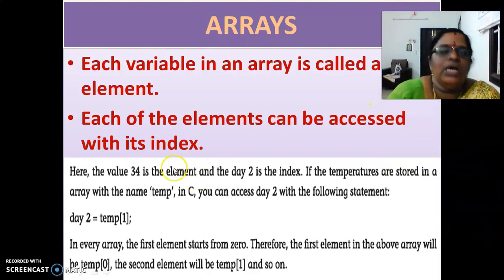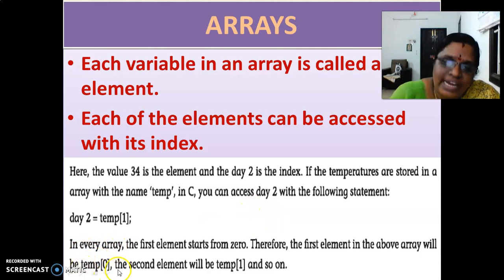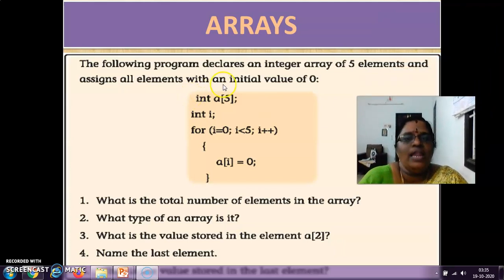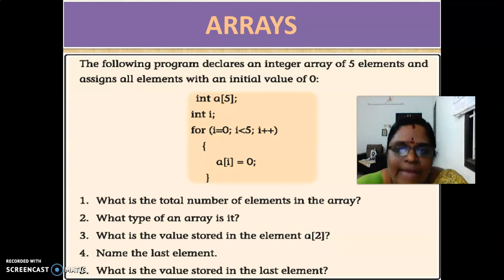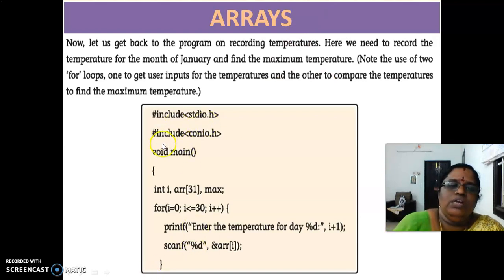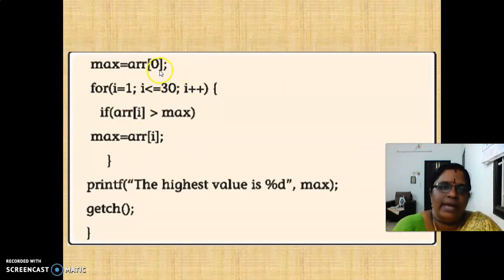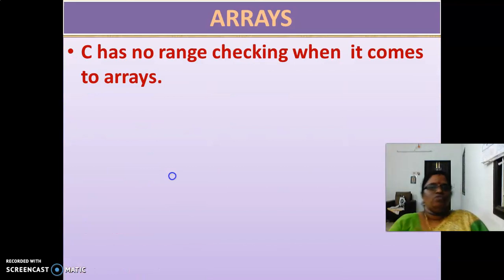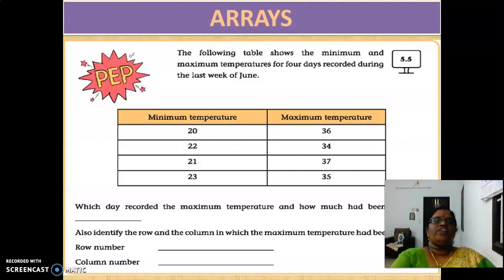GGVS9 SCS C5 ARRAYS P2